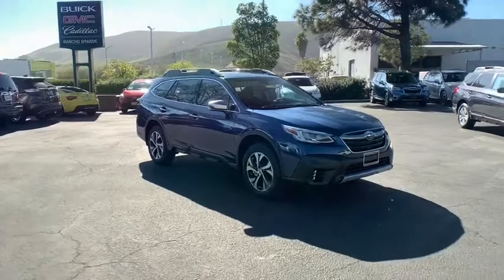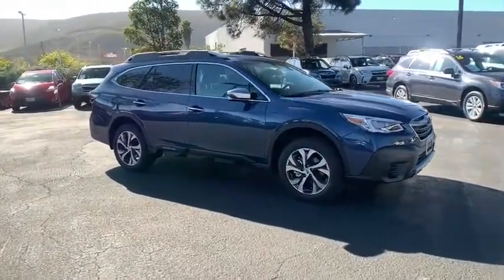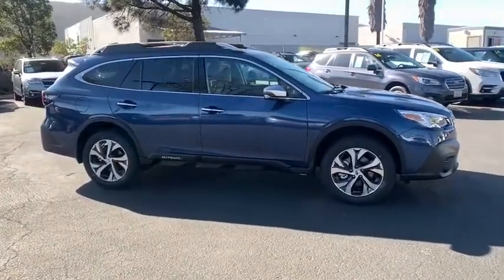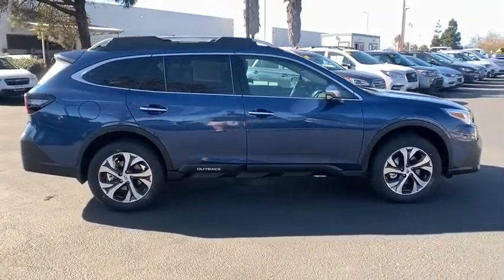2020 Subaru Outback San Luis Obispo, Paso Robles, Santa Maria, Piso, Bakersfield, CA 20204460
Abyss Blue Pearl New 2020 Subaru Outback available in San Luis Obispo, CA. Servicing the Paso Robles, Santa Maria, Piso, Bakersfield, CA area.

Recent Arrival! FREE DELIVERY TO ANYWHERE IN CALIFORNIA! AWD Blue 2.5i Touring 2.5L 4-Cylinder DOHC 16V 26/33 City/Highway MPGbrbrAwards:br * 2020 KBB.com 10 Favorite New-for-2020 Carsbr Excellent Selection of New and Used Vehicles, GMC, Hyundai, Cadillac, Subaru, Buick, Financing Options, Proudly Serving San Luis Obispo, Paso Robles, Atascadero, Arroyo Grande, Pismo Beach, Nipomo, Santa Maria, Shell Beach, Avila Beach, Grover Beach, Santa Margarita, Templeton, Morro Bay, Cayucos, Cambria, Los Osos, 5 Cities, Central Coast, Gold Coast, Coast, King City, Santa Barbara County, San Luis Obispo County, Monterey County, Kern County, Salinas, the Greater Bakersfield, Santa Barbara, Solvang, Santa Ynez, Buellton, Kettleman City, Lompoc, Vandenberg AFB, and LA.